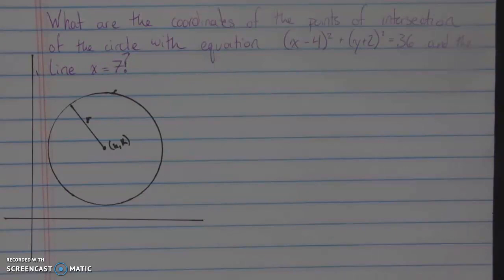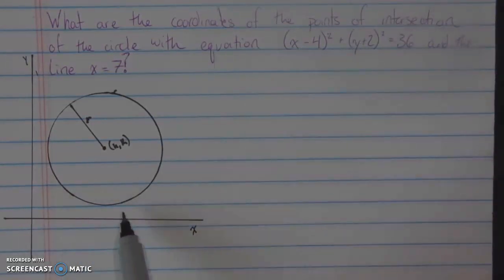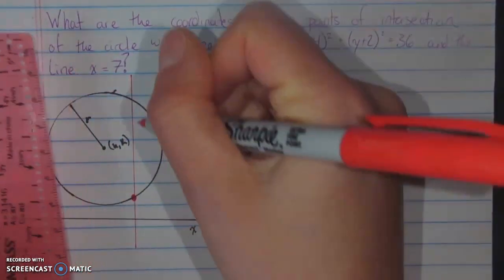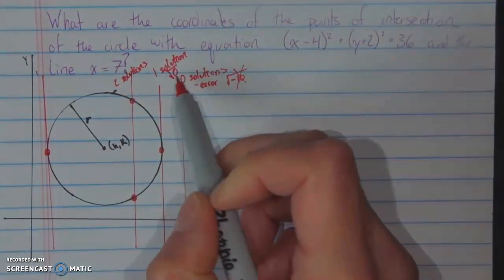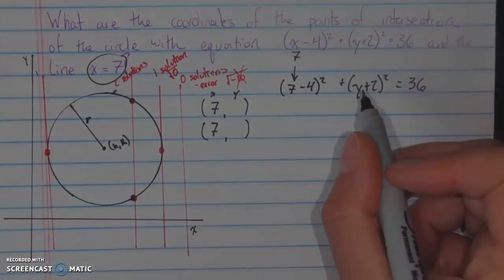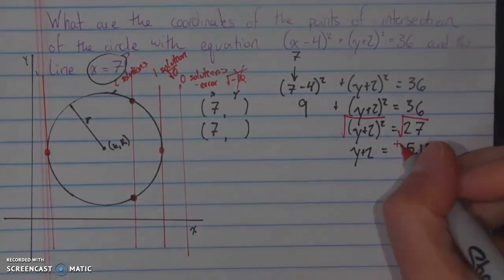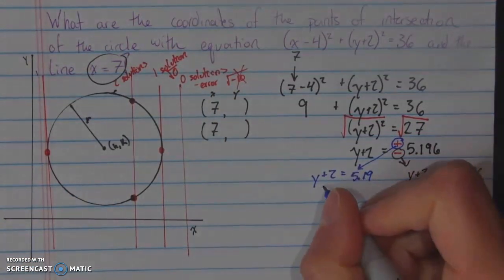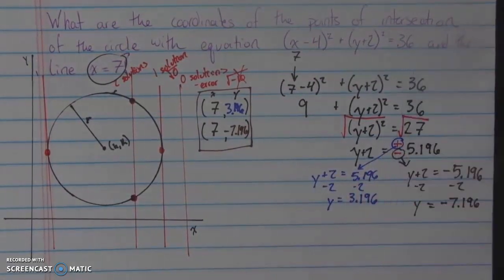Finding the points of intersection between a line & circle